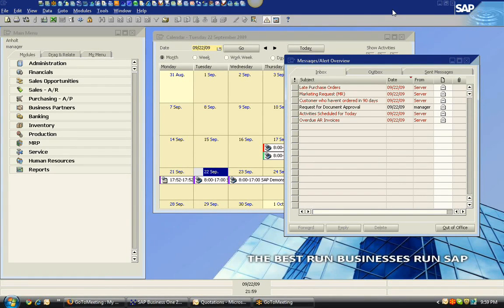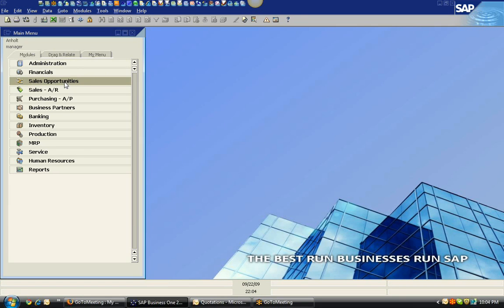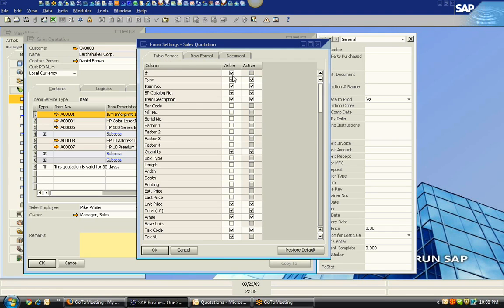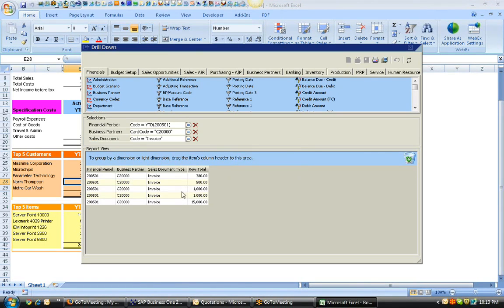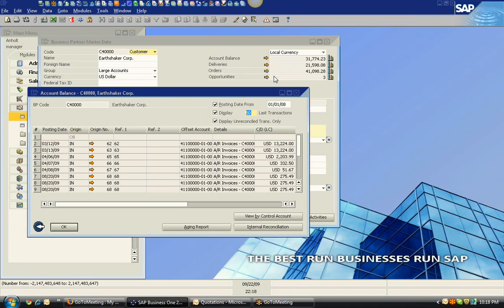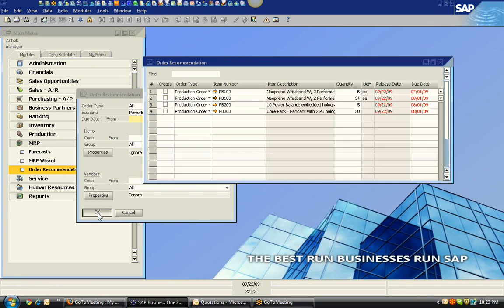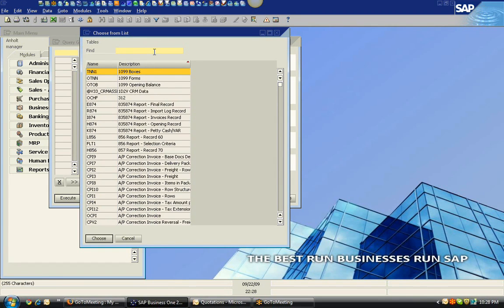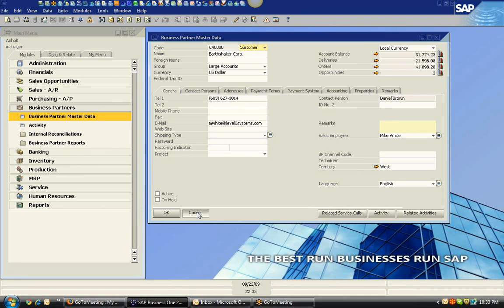SAP Business One Demo